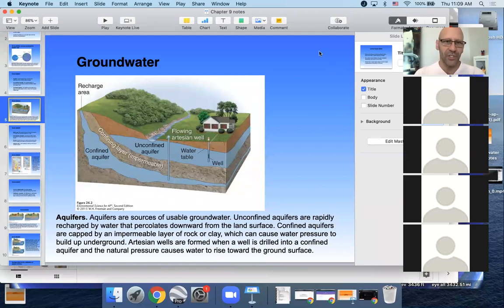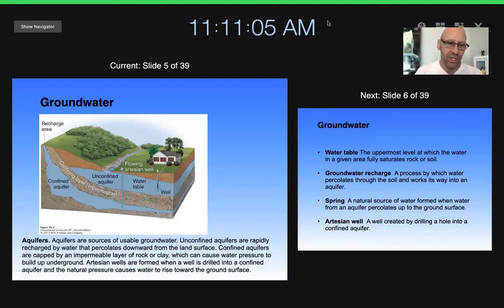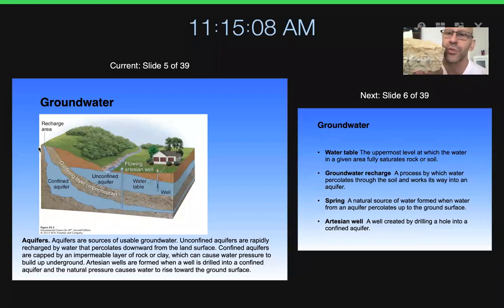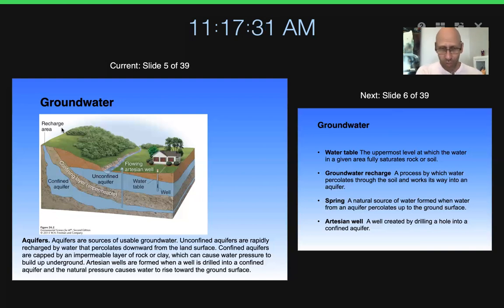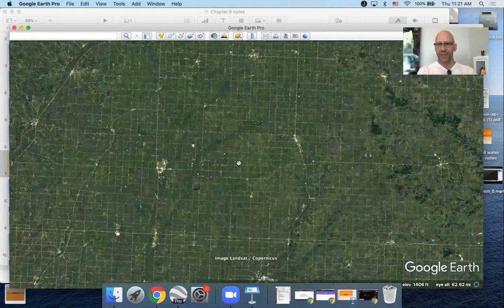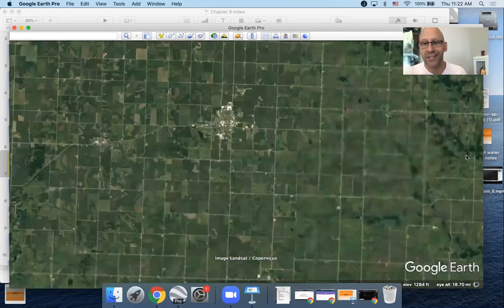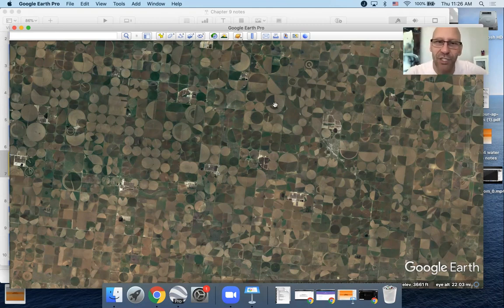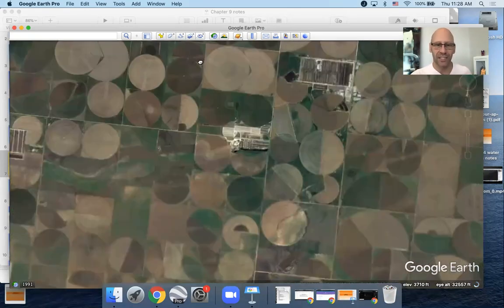aquifer notes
In this video Mr. Tiller explains what an aquifer is using pictures and a demonstration of sandstone, limestone and a jar of marbles. Then, Mr. Tiller gives a Google Earth tour of the Ogallala Aquifer describing how it is used in agriculture.